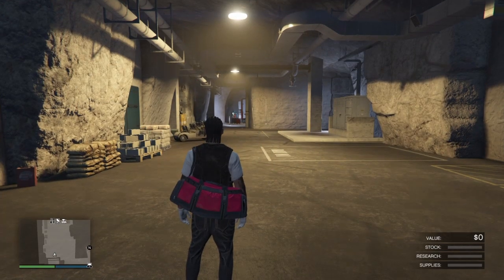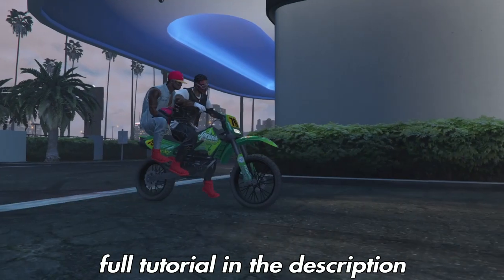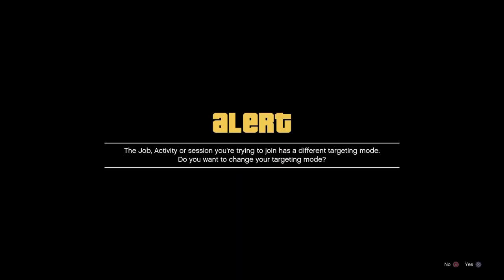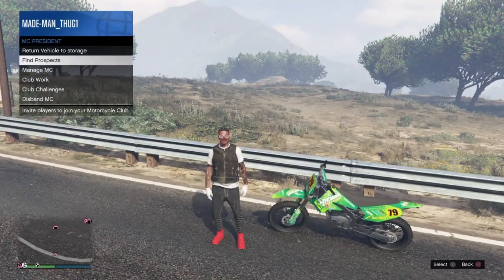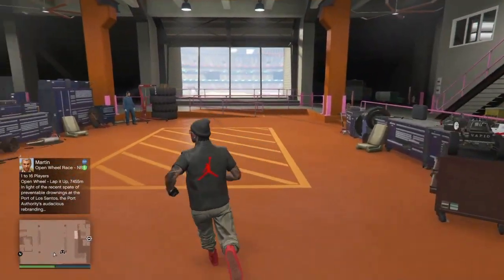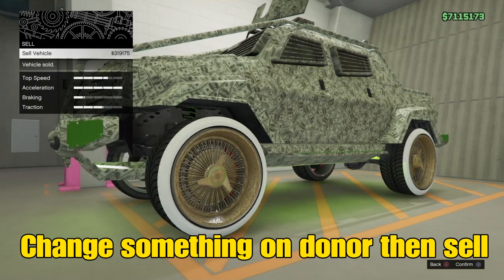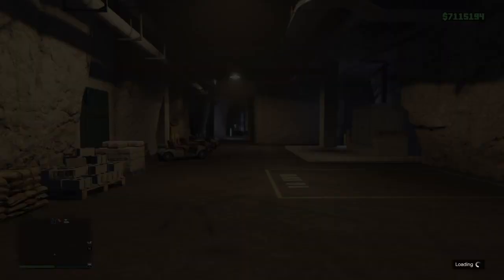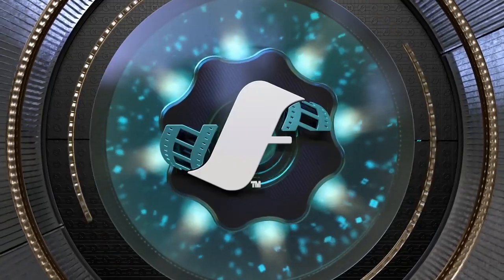🛑NEW GTA 5 “STORE ANTI AIRCRAFT TRAILER IN BUNKER" AFTER BENNYS MERGE ‼️MAKE A MODDED AA TRAILER 🔥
🔥Made Man Thug1 Is The Maker and Creator Of This Video Tutorial

In this video we will be Doing a Benny’s merge on our anti-aircraft trailer and storing it back into the bunker working on GTA five online now‼️

🛑WORKING GLITCHES ON THIS CHANNEL 🛑⬇️⬇️⬇️

🔥‼️ 🔥BRAND NEW 2 STEP 🔥 FULL CAR 2 CAR ARENA MERGE ‼️ DRIVE OUT METHOD GTA V